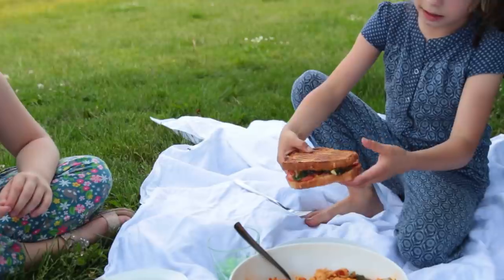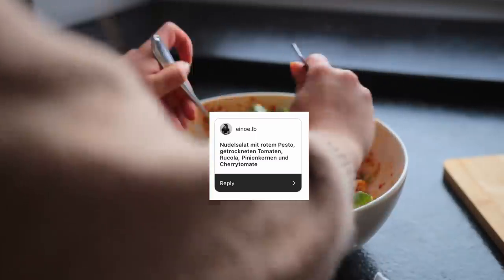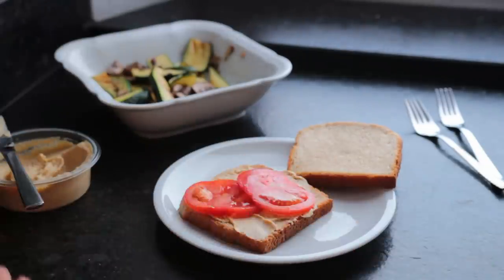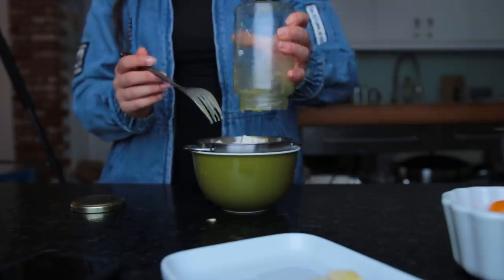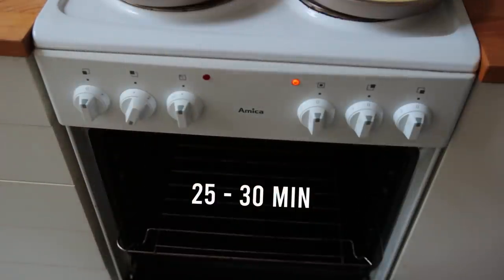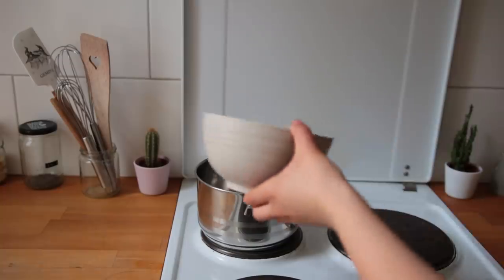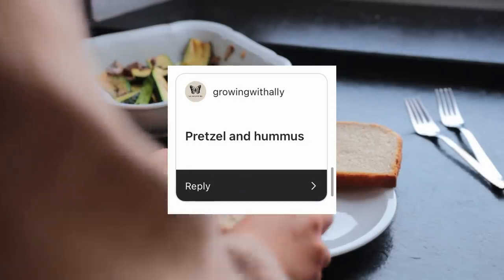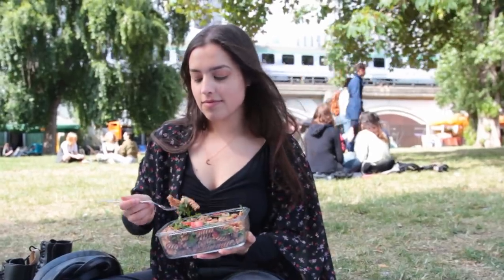What to bring to a Picnic! (check list & easy vegan recipes)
Hi and welcome back! It’s picnic season! This video features lots of super easy and tasty vegan recipes + a checklist for what to bring to your next picnic!

Intro 0:00

✨Ingredients and Notes ✨

#1 Passion Fruit Iced Chai  0:30

3 spiced chai tea bags
1 litre boiling water (4 cups)
2 tbsp brown sugar, more or less if desired
3-4 passion fruits
~ 2 cups of ice cubes

serves 4

#2 Red Pesto Pasta Salad 1:31

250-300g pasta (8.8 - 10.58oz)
50g cashews (⅓ cup)
150g sun dried tomatoes (5.3oz)
70g or 80ml olive oil (⅓ cup) or if there’s any oil left from the tomatoes use that
1 tbsp nutritional yeast
⅓ tsp salt, more if desired
1 clove garlic
a handful of basil
¼ cup water (60ml)

→ serves 3 as a meal or more if this is just a side

#3 Grilled Veggie Cheese Sandwiches 2:46

1 zucchini
1-2 handfuls of mushrooms
1 tbsp olive oil
generous pinch of salt, chili flakes, dried herbs

8 pieces of bread
vegan cheese
hummus
1 large tomato
fresh basil and or spinach

→ yields 4 sandwiches

#4 Tofu Tomato Skewers  3:43

1 block firm plain tofu (200g = 7,05 oz)

¼ cup olive oil (60ml)
1 ¼ tsp salt
1 tbsp white wine vinegar
½ tsp garlic powder OR 1-2 cloves of garlic added whole and peeled
¼ cup olive or pickle juice (60ml)
¼ cup water (60ml)
lots and lots of spice! dried herbs, pepper, chili flakes …

OR 1 block smoked tofu

cherry tomatoes about 150g (5.3oz)
basil
skewer sticks

#5 Caramelised Onion Tofu Pastries  5:01

1 block tofu firm plain (200g = 7,05 oz)

this time crumbled up and marinated with the mix from #4

1 medium yellow onion or 2 smaller ones
1 tbsp vegan butter for the pan
salt, pepper and other spices for the onion

1 sheet puff pastry (275g = 9.7oz)
6 tbsp tomato sauce or pesto, 1 for each square

optional: add some spinach in these or sub the tofu mix for actual vegan feta - that one will melt though!

#6 Mini Victoria Sponge Cakes 6:28

2 cups all purpose flour (240g)
2 tsp baking powder
⅓ tsp salt
¾ cup + 1 tbsp sugar (150g + 1 tbsp)

1 cup vegan cream or creamer (250ml)
½ cup oil (125ml = 105g)
1 tbsp lemon juice
zest of ½ lemon
1 1/2 tsp vanilla
¼ cup sparkling water (60ml)

for the cream:

¾ cup cashews, boiled for 45 min - 1  hour (95g)
1/2 cup plain vegan yogurt (125g)
a pinch of salt
2 ½ tbsp agave or maple syrup

also raspberry jam! and or fresh raspberries

yields 4-6 little desserts, depending on how large you make the circles

more picnic food ideas 9:25

picnic checklist 10:12

Much love,
Mina